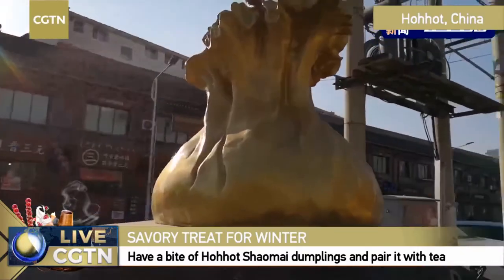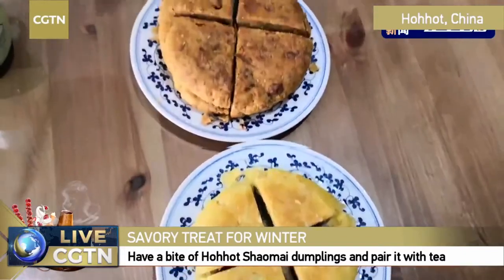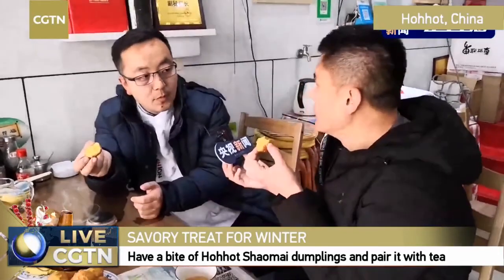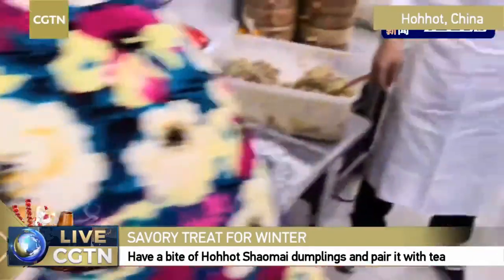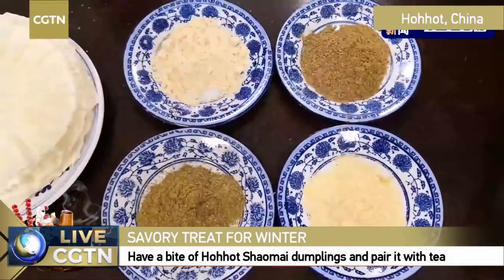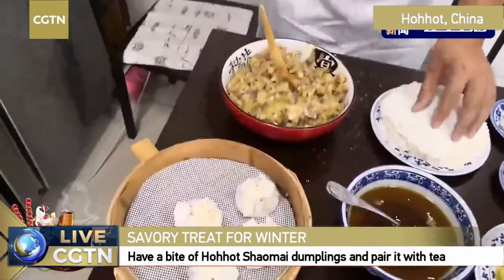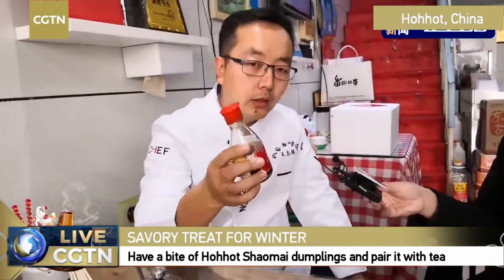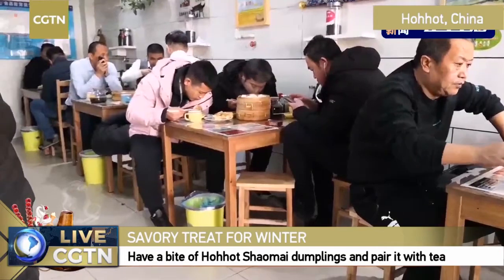Live: Have a bite of north China's Hohhot Shaomai dumplings 塞外茶点青城稍麦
Hohhot's Shaomai, a special kind of dumpling that is unique to north China's Hohhot City, is famous for its coin-pouch shape and lamb stuffing. Join CGTN for a bite of Hohhot Shaomai and pair it with some tea. Enjoy the savory treat that has been passed down for hundreds of years.